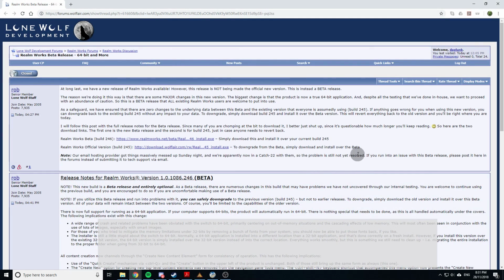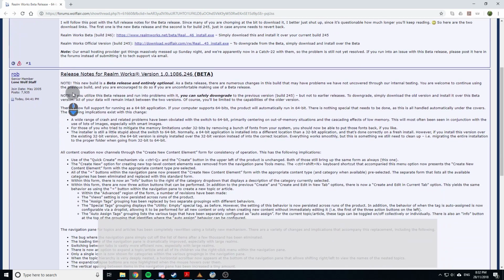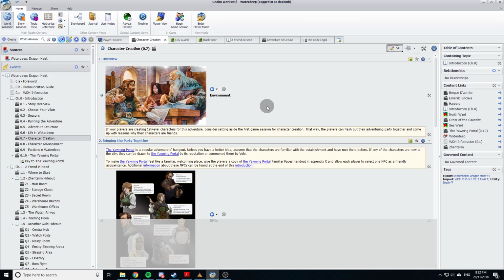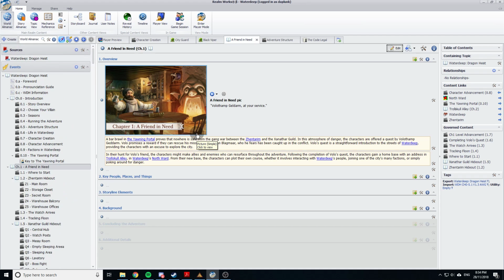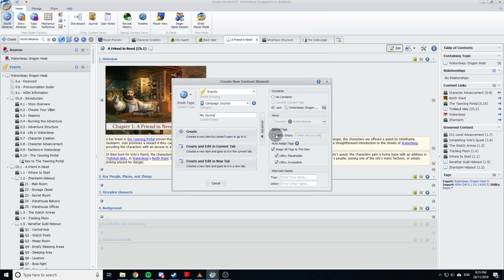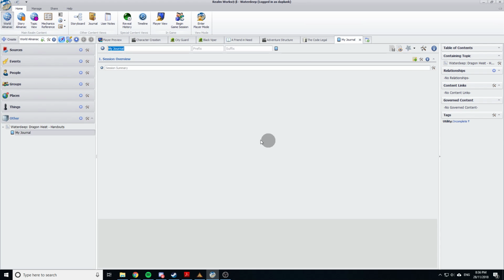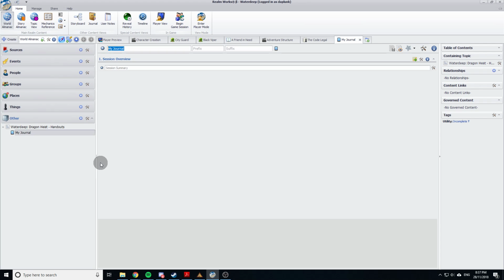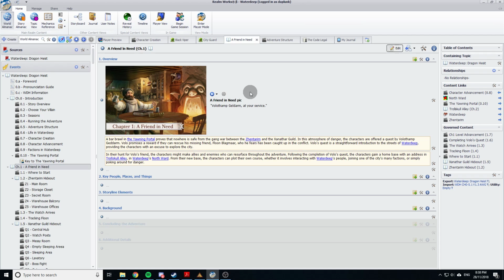Whats Happening With Realm Works? 64 BIT !!!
In this video I discuss recent activities with Realm Works. I touch on the communication from LWD about the lack in updates and then dive into the NEW PATCH! 64 bit Realm Works is here and it works oh so well!